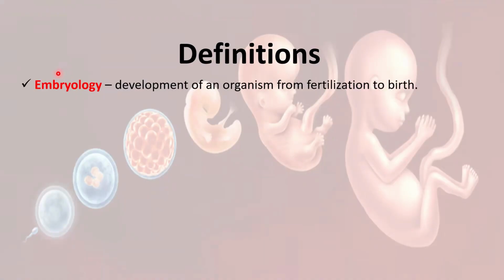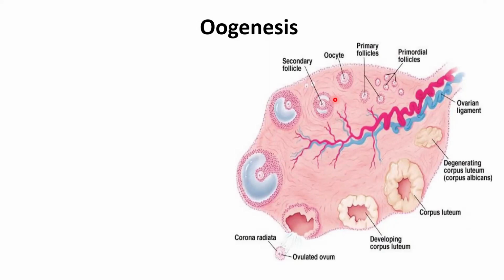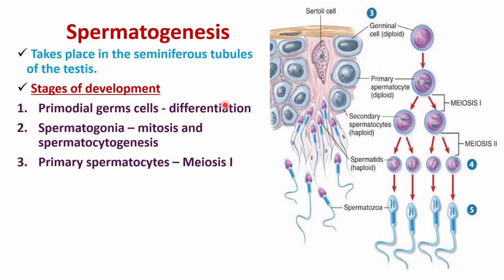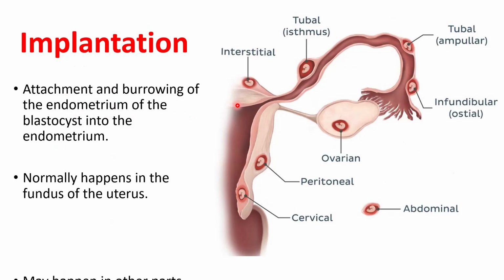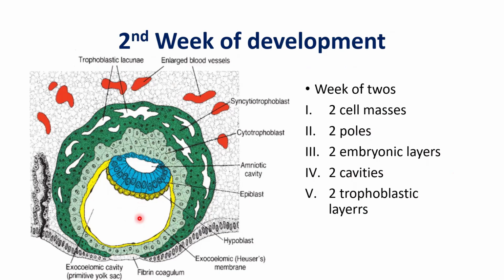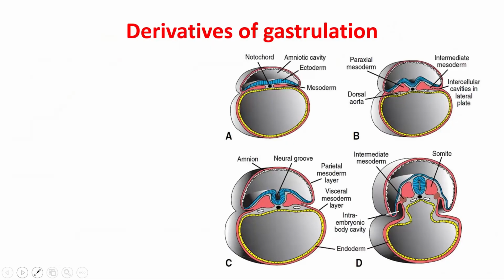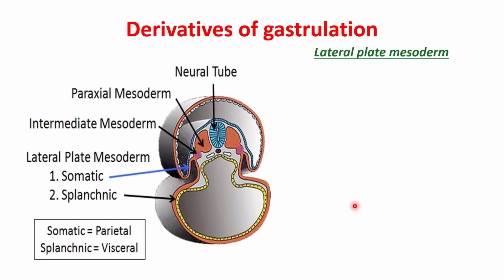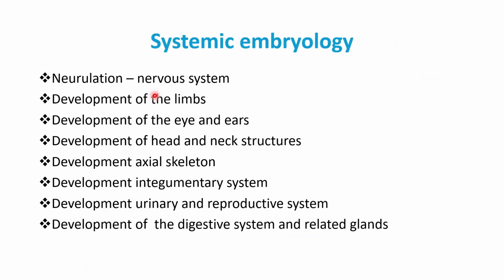INTRODUCTION TO EMBRYOLOGY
Engage with us on the development of humans from fertilization to birth.